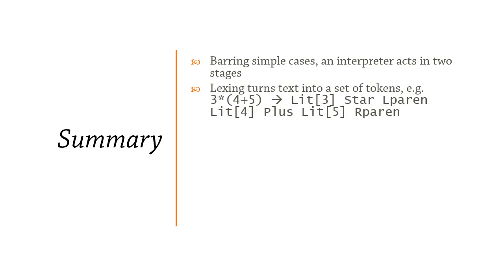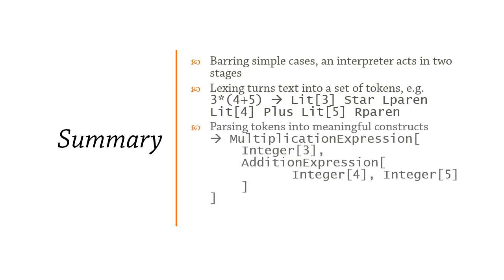Interpreter Design Pattern Summary